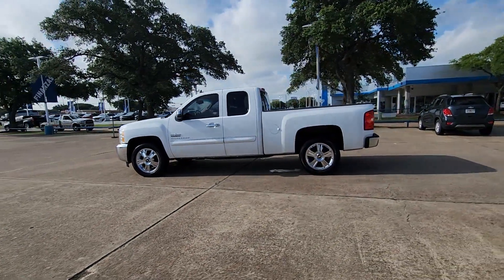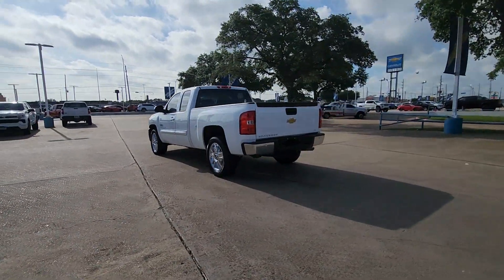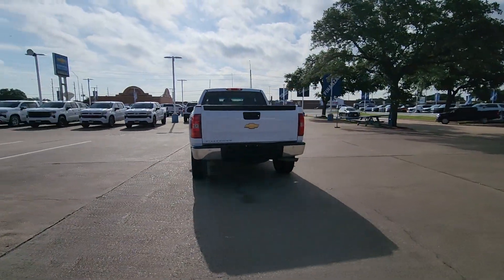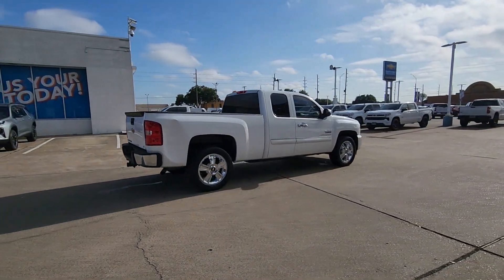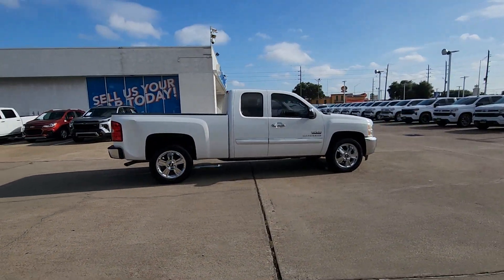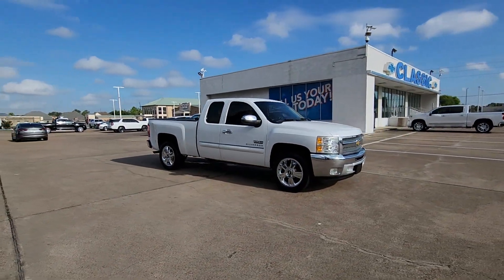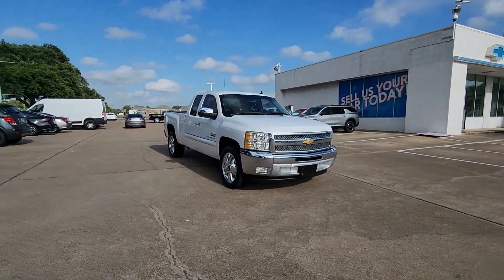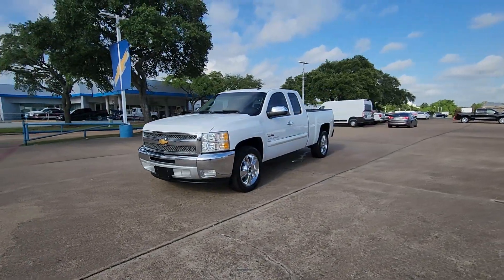2013 Chevrolet Silverado_1500 LT 2WD Ext Cab 143.5 TX Houston, Katy, Brookshire, Rosenberg, Sug...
Pre-Owned 2013 Chevrolet Silverado_1500 LT 2WD Ext Cab 143.5 available at Classic Elite Chevrolet located in 8100 S Texas 6, Houston, TX, 77083. Servicing the Houston, Katy, Brookshire, Rosenberg, Sugarland area.
Please mention the stock WTDZ149093 when you contact the dealership for this vehicle.

Take a moment to check out the  2013  Chevrolet Silverado_1500.  The Silverado 15 Hundred is the full-size pickup that  blends a spacious, quiet cabin, technology that keeps you connected, smooth handling, and the toughness you need for all your projects. Everyone loves the strong, silent type. Make a date with the Silverado 15 Hundred.